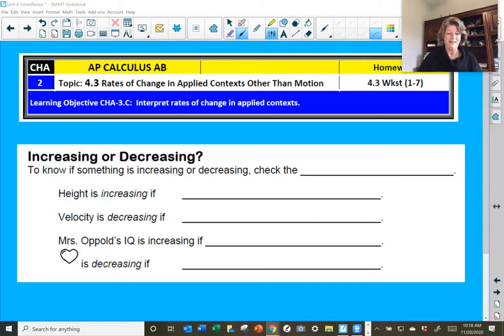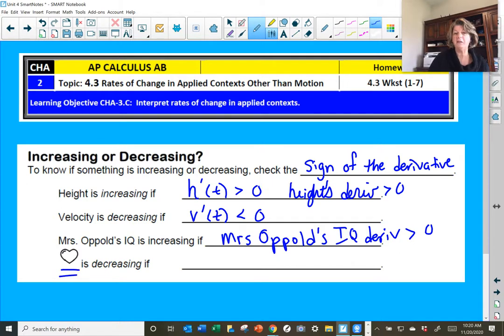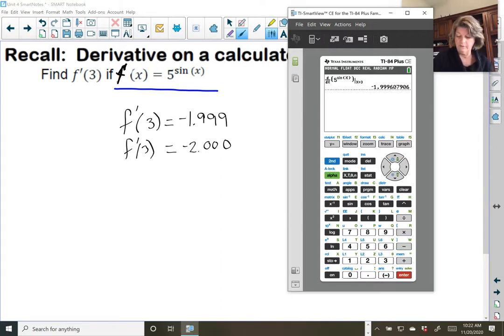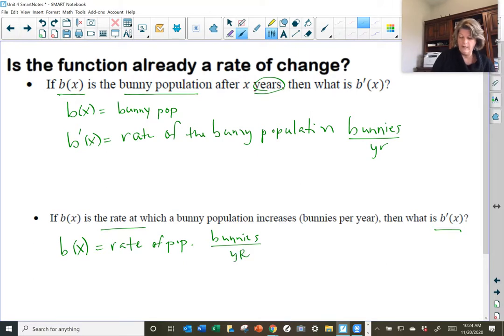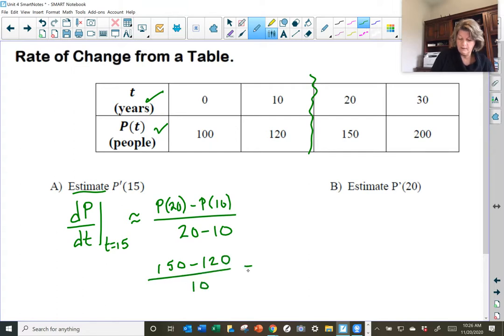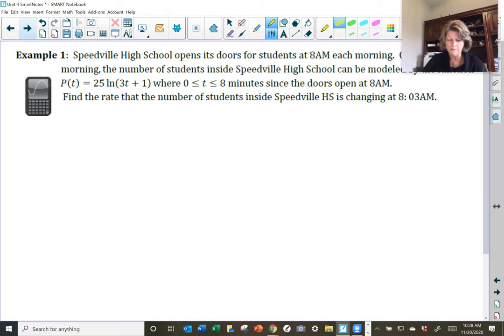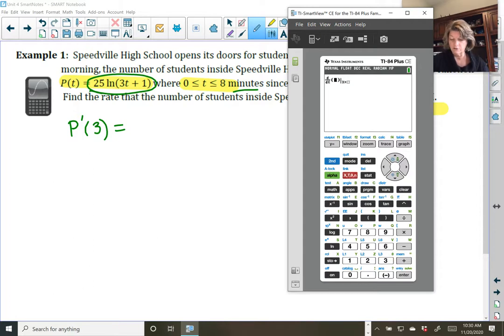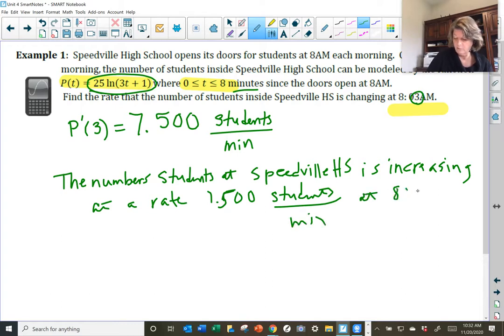AB 4.3 Rates of Change not Motion Part 1(14 min)